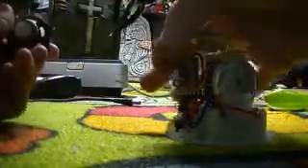MOV11e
Everio Great American Fun Corp